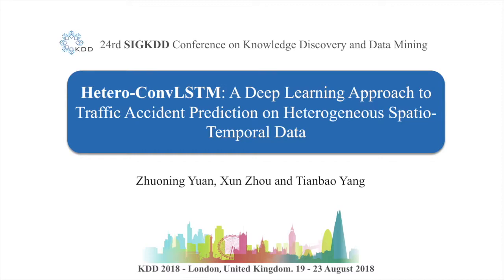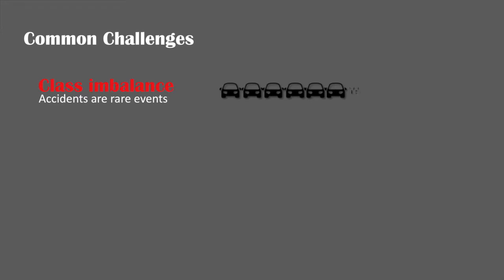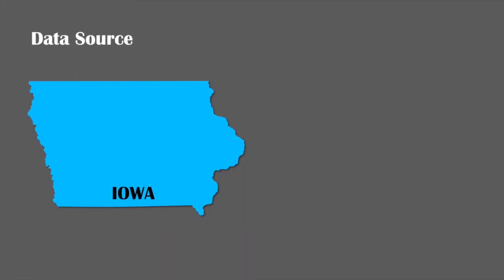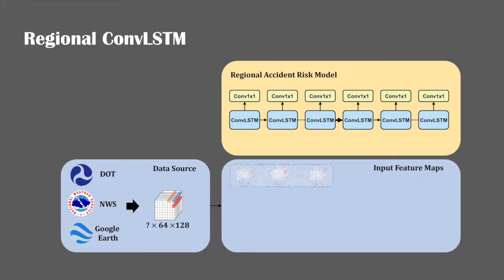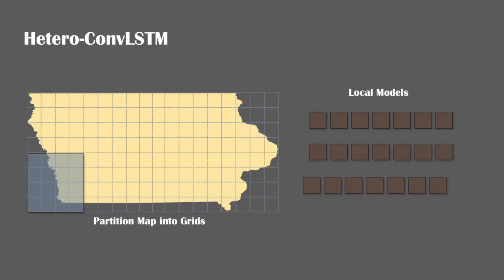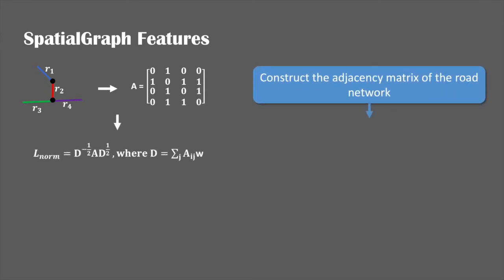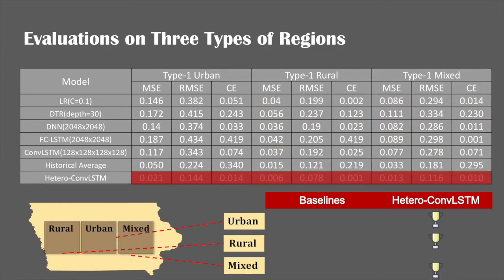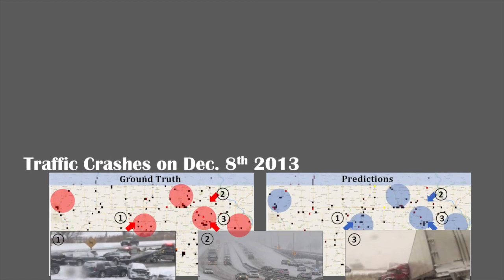A Deep Learning Approach to Traffic Accident Prediction on Heterogeneous Spatio-Temporal Data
Hetero-ConvLSTM: A Deep Learning Approach to Traffic Accident Prediction on Heterogeneous Spatio-Temporal Data

Authors:
Zhuoning Yuan (University of Iowa); Xun Zhou (University of Iowa); Tianbao Yang (University of Iowa)

Abstract:
Predicting traffic accidents is a crucial problem to improving transportation and public safety as well as safe routing. The problem is also challenging due to the rareness of accidents in space and time and spatial heterogeneity of the environment (e.g., urban vs. rural). Most previous research on traffic accident prediction conducted by domain researchers simply applied classical prediction models on limited data without addressing the above challenges properly, thus leading to unsatisfactory performance. A small number of recent works have attempted to use deep learning for traffic accident prediction. However, they either ignore time information or use only data from a small and homogeneous study area (a city), without handling spatial heterogeneity and temporal auto-correlation properly at the same time.
In this paper we perform a comprehensive study on the traffic accident prediction problem using the Convolutional Long Short-Term Memory (ConvLSTM) neural network model. A number of detailed features such as weather, environment, road condition, and traffic volume are extracted from big datasets over the state of Iowa across 8 years. To address the spatial heterogeneity challenge in the data, we propose a Hetero-ConvLSTM framework, where a few novel ideas are implemented on top of the basic ConvLSTM model, such as incorporating spatial graph features and spatial model ensemble. Extensive experiments on the 8-year data over the entire state of Iowa show that the proposed framework makes reasonably accurate predictions and significantly improves the prediction accuracy over baseline approaches.